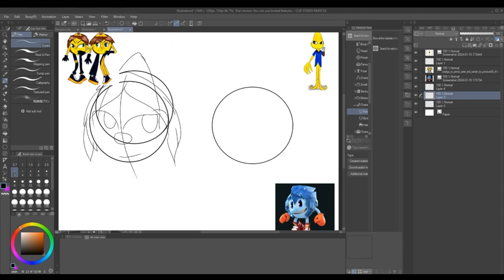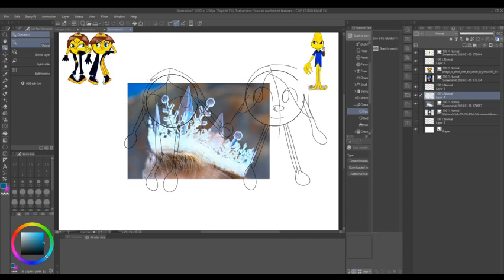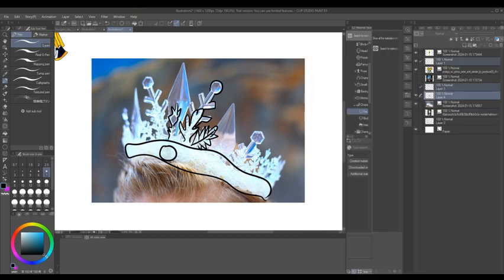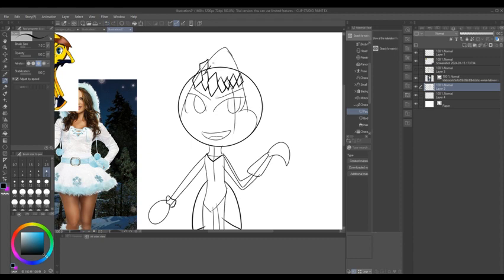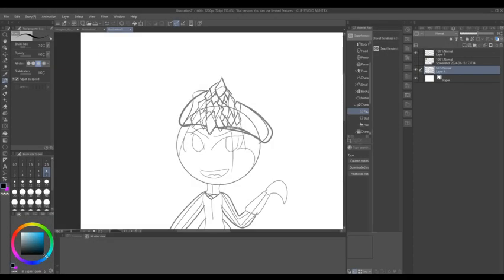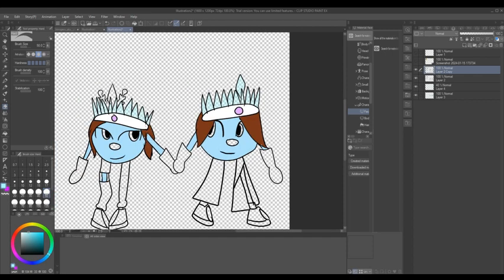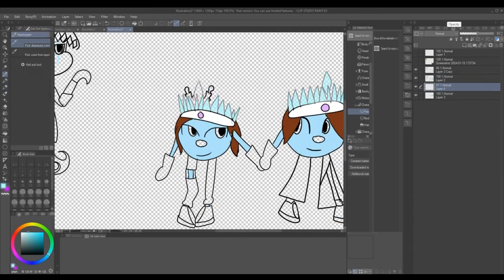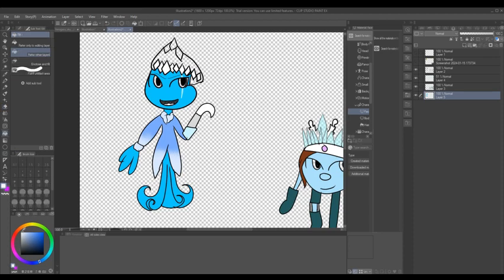drawing ice forms for Peter, Xander, and Max- Speedpaint